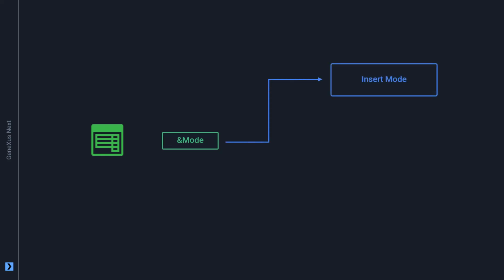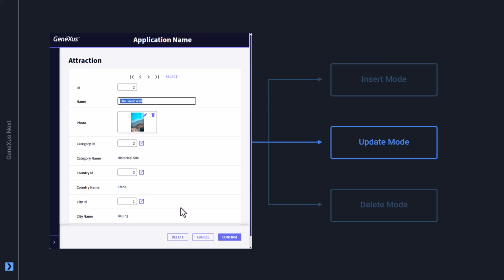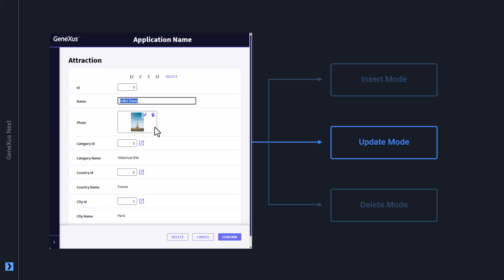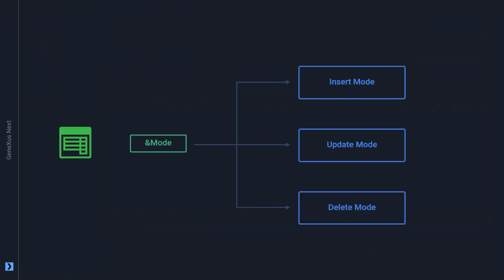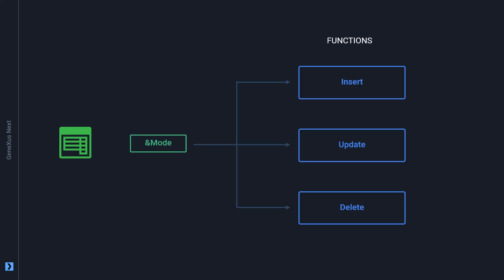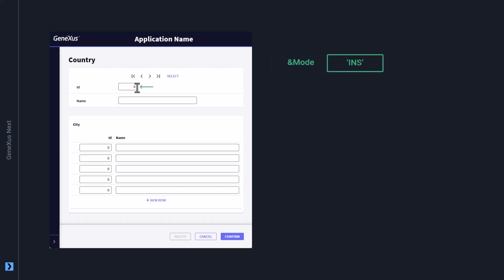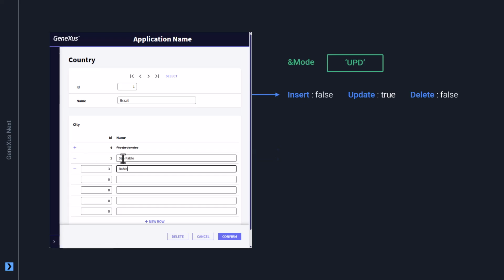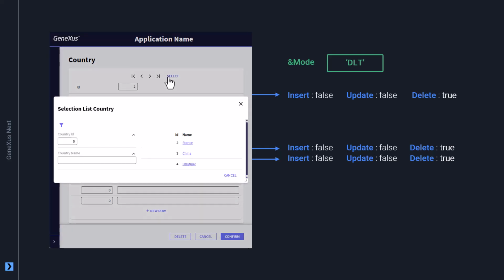Transaction operation modes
On the screen of the 'Attraction' transaction, we explain the Insert, Update, and Delete modes and the functionality of the &Mode variable.